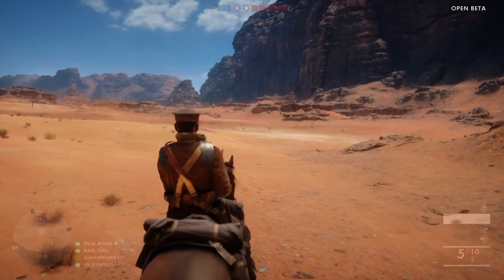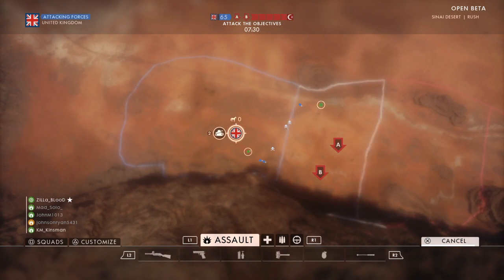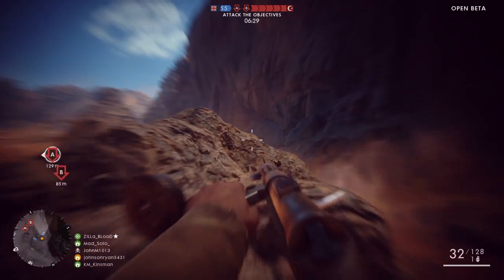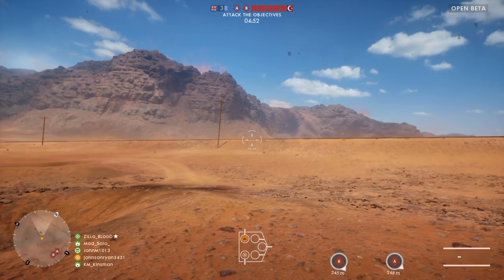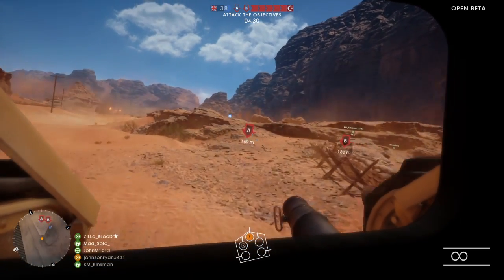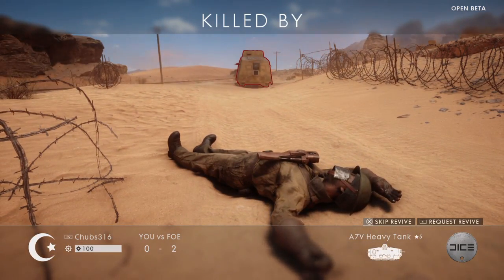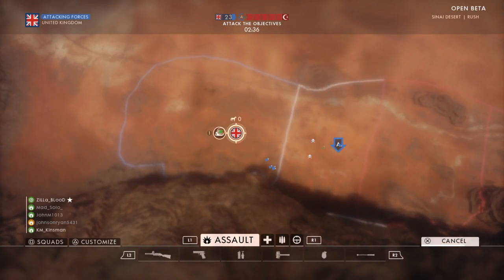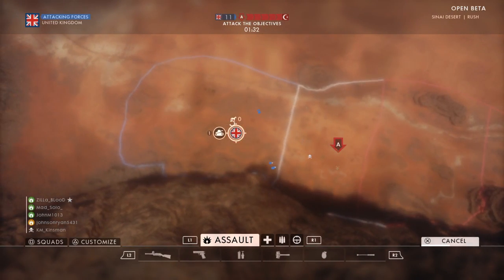Attackers on Rush on Sinai Desert map (Part 2) Battlefield 1 Multiplayer Gameplay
This is part 2 of battlefield 1 Gameplay. We are attacking in the game mode rush. The map we're playing on is Sinai Desert map.